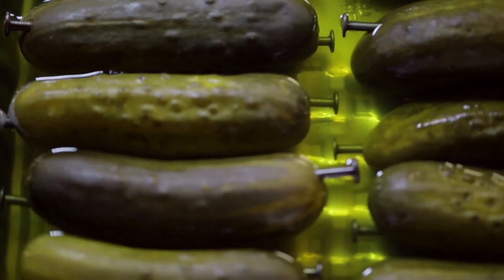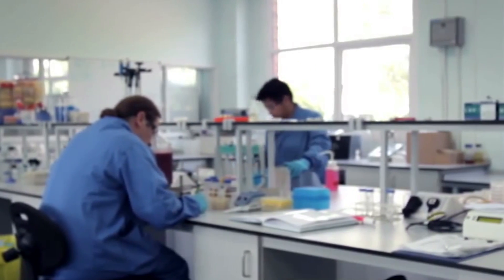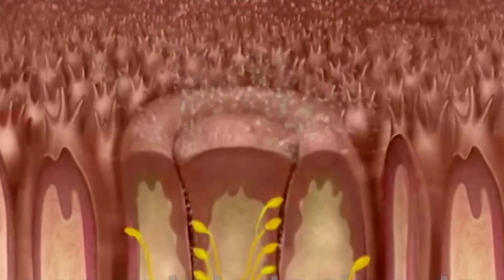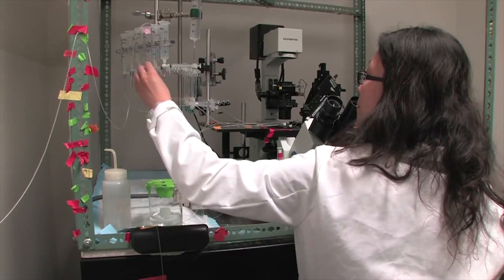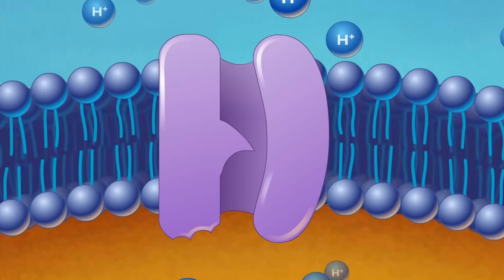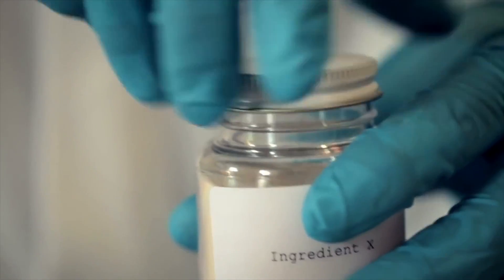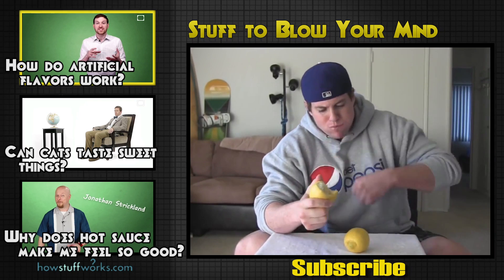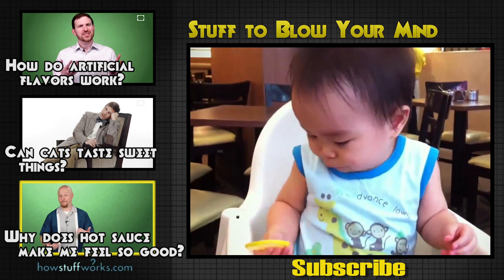Why do things taste sour? - Science on the Web #97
What's that sour taste in your mouth all about? Explore the science of sour and watch a giant turtle wield gummy candies as a weapon in a weird Japanese commercial.